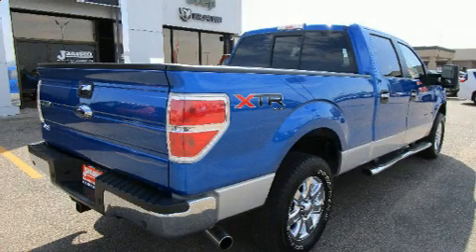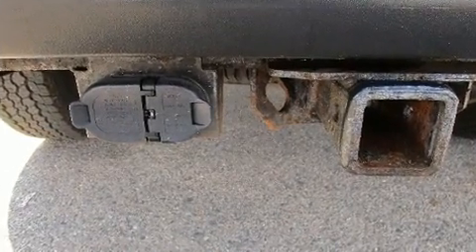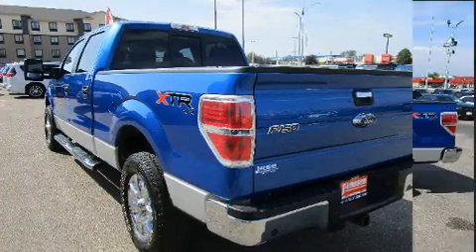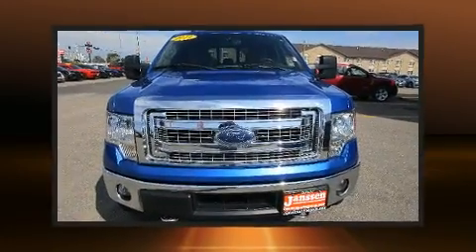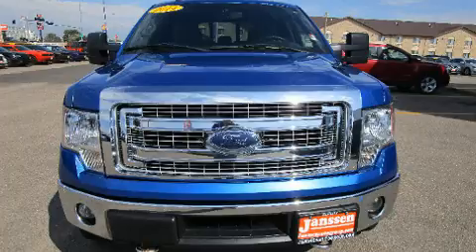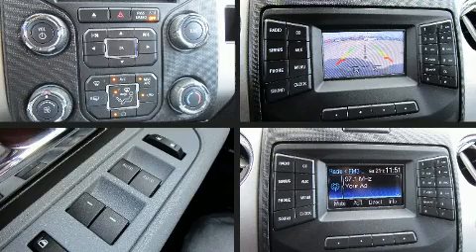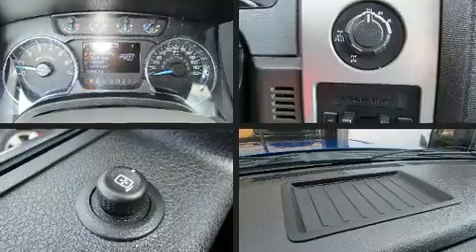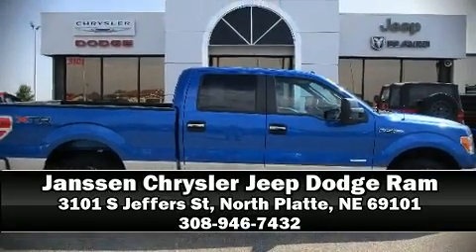2014 Ford F-150 XLT in North Platte, NE 69101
Janssen Chrysler Jeep Dodge Ram
3101 S Jeffers St
in North Platte, NE 69101

The 2014 Ford F-150. This 4 door, 6 passenger truck just recently passed the 50,000 mile mark! A 3.5 liter V-6 engine pairs with a sophisticated 6 speed automatic transmission, providing a smooth and predictable driving experience. Four wheel drive allows you to go places you've only imagined. Ford infused the interior with top shelf amenities, such as: 1-touch window functionality, a tachometer, a rear step bumper, a front bench seat, air conditioning, tilt steering wheel, and a split folding rear seat. Audio features include an AM/FM radio, and 4 speakers, providing excellent sound throughout the cabin. Ford also prioritized safety and security by including: dual front impact airbags with occupant sensing airbag, front side impact airbags, traction control, a security system, and 4 wheel disc brakes with ABS. Various mechanical systems are monitored by electronic stability control, keeping you on your intended path. Our experienced sales staff is eager to share its knowledge and enthusiasm with you. We'd be happy to answer any questions that you may have. Stop by our dealership or give us a call for more information.